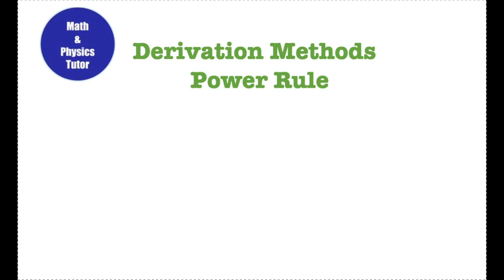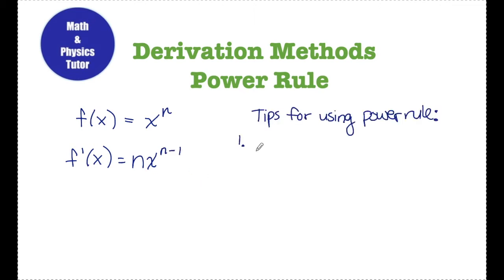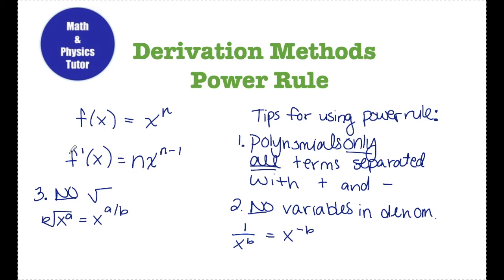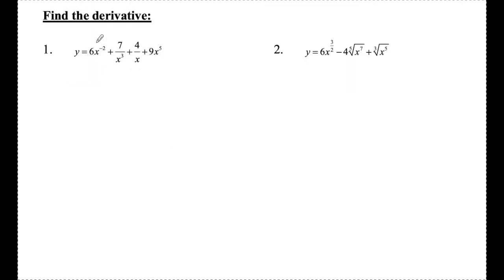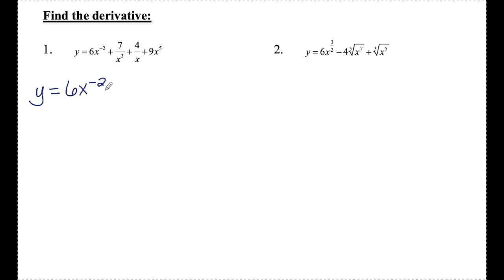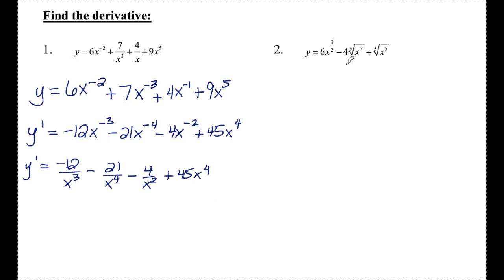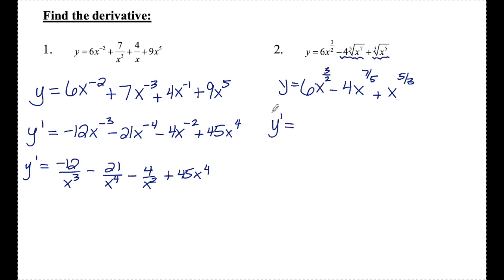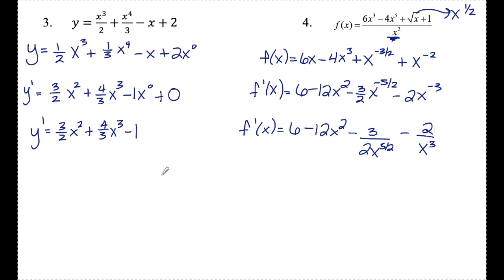Differentiation Techniques: the Power Rule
In this video we will use the power rule to find the derivative of a function.